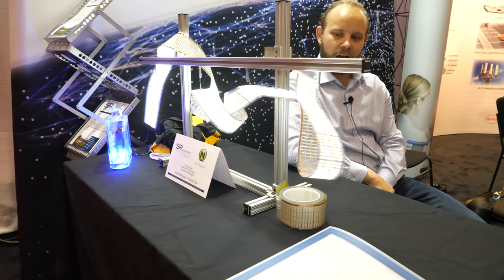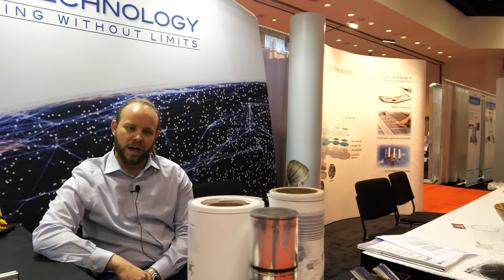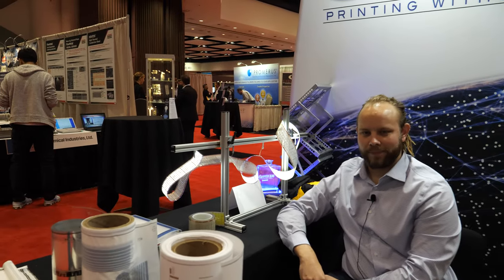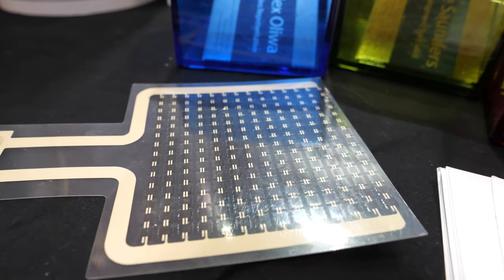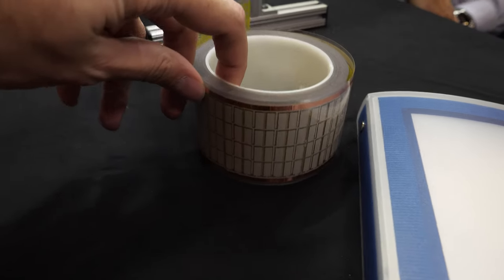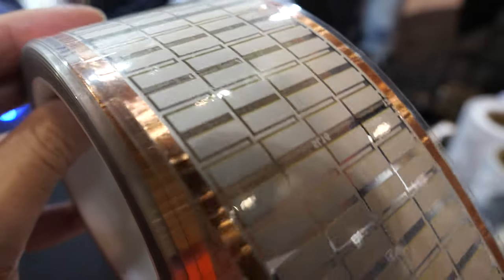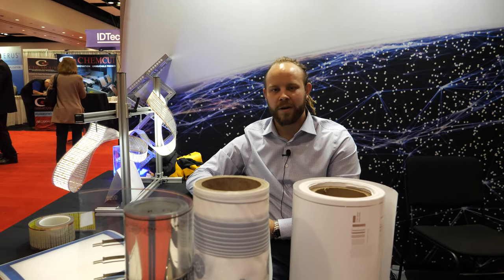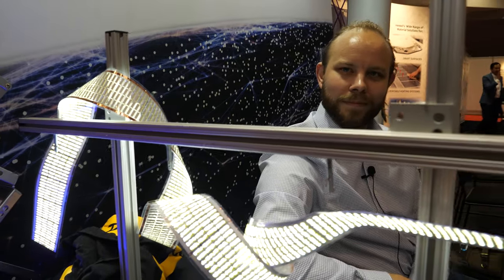SPtechnology Thin and Flexible Low Profile Lighting Solutions at IDTechEx Show!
Emerging from a foundation of over 30 years of experience in flexographic printing, SP Technology is currently making innovations to the traditional printing process with the introduction of printed electronics. Through standard flexographic printing processes, we are able to print electronic material onto common substrates such as paper, plastic, and textile.